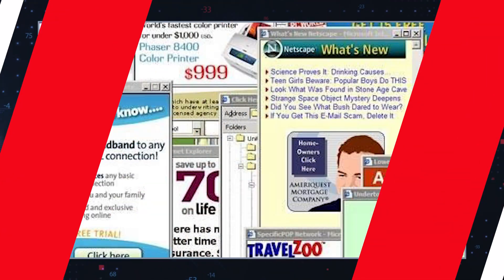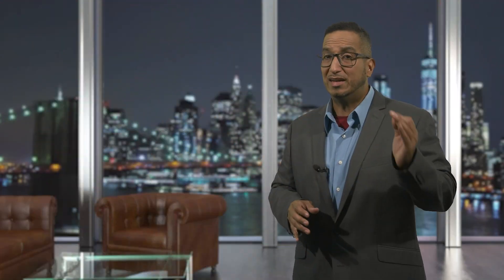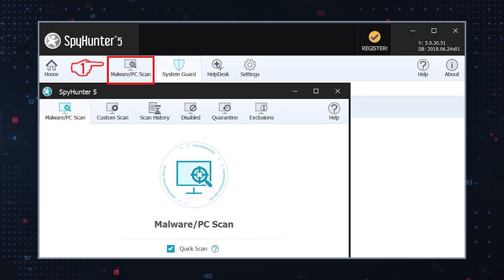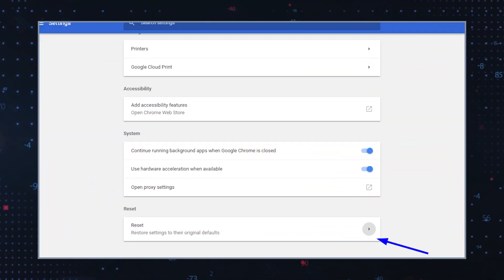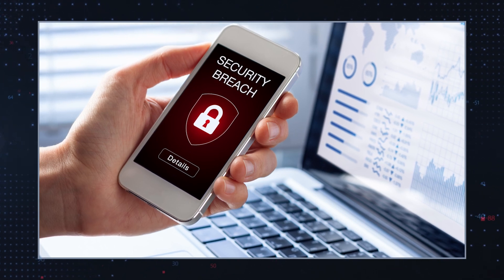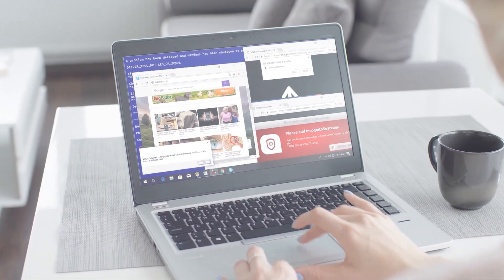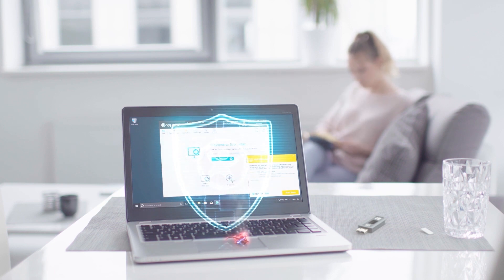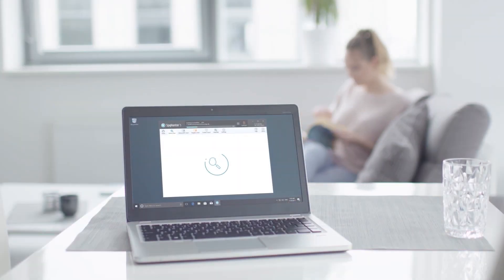TWIM Ep169 Pt1: What Is The Videocelebs.net Website & Why It Is Dangerous & Associated With Adware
Videocelebs.net is a Dangerous Website Associated with Adware. How To Prevent Ads From Loading From The Videocelebs.net And Remove Potential Malware From The Dirty Site.

Videocelebs.net is a website that displays pornographic images and videos and is associated with adware and potentially unwanted programs. Why can such programs be potentially harmful for your computer, and how can you remove it to prevent redirects to obscene websites like Videocelebs.net?
Adware, short for "advertising-supported software," is a type of software that may display unwanted advertisements on your computer.